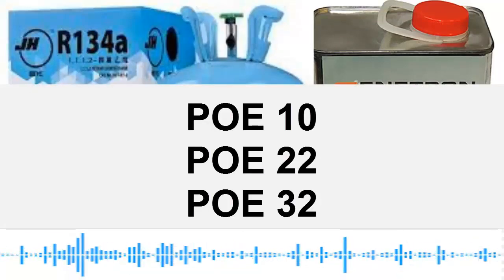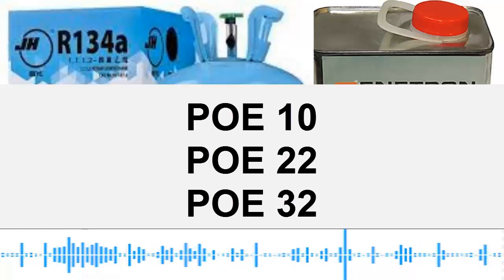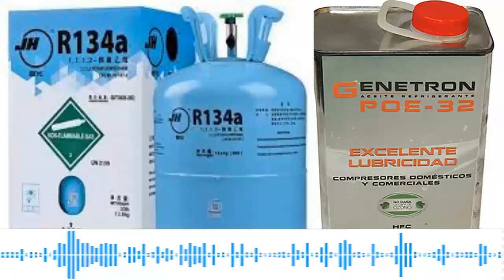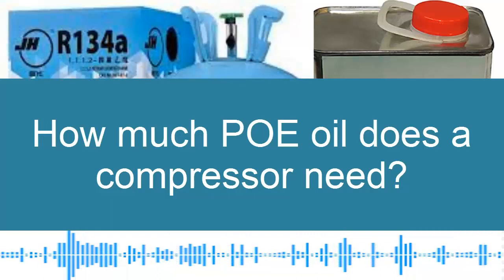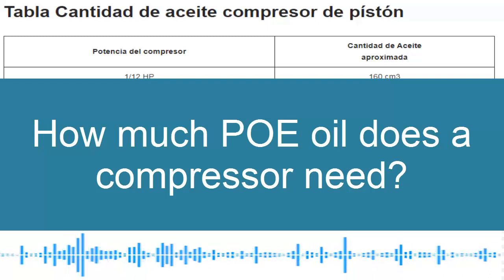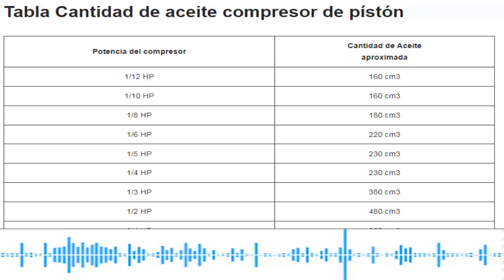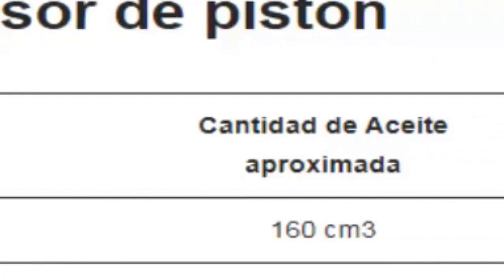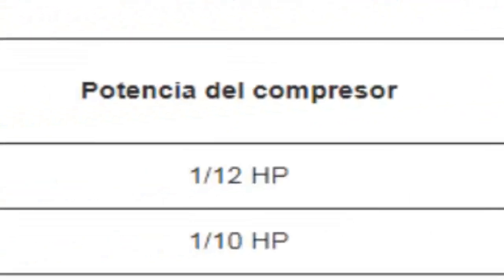POE Oil for R134a: Type & Amount for Domestic and Commercial Refrigeration Explained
What Type and Amount of POE Oil Does R134a Use in Domestic and Commercial Refrigeration?